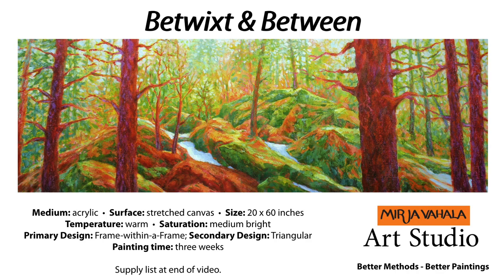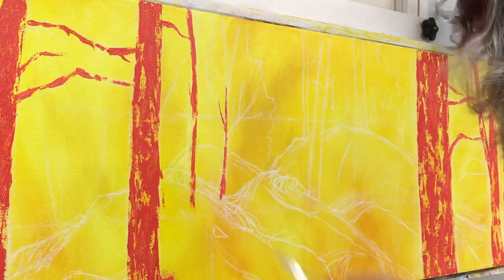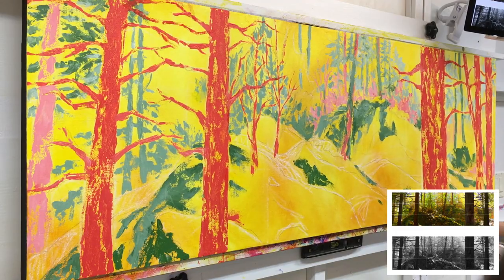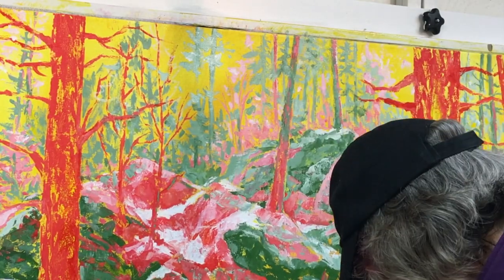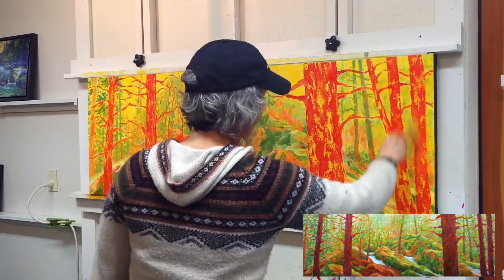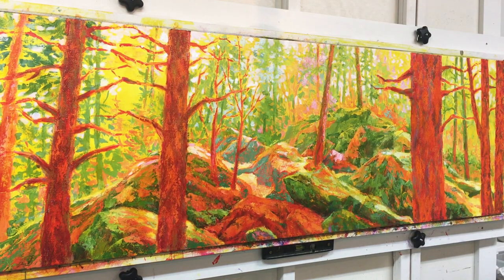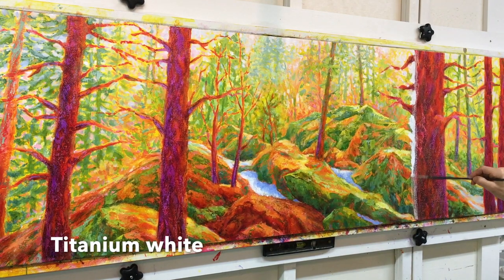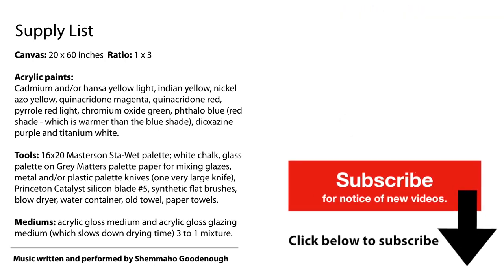Painting Big on a Long Canvas - Timelapse Lesson - Episode 18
Choosing an interesting crop and unusual format for your acrylic landscape painting are important decisions to make before painting big on a long canvas.

This how-to painting tutorial provides step-by-step instruction on how to paint a BIG painting of trees, a cliff face and backlit trees.

This is an overall warm painting and is based on primarily a frame-within-a-frame design.

Discover how using analogous colours works best with the broken colour technique shown in this how-to paint video.

Some goals for this piece: to allow the original yellow ground to show through; to mix the correct values (always!); to use glazing techniques for fresher colours; to use contrasts complementary colours; to practice negative space painting; to have fun!

Supply list: provided at the end of the video.

Mirja Vahala Art Studio

Mirja's Mission: To provide better methods so artists can quickly learn to paint well.

Mirja's Goal: To guide artists in developing personal style and greater creative expression through the deliberate practice of continuous learning.

Bio:
Mirja Vahala has taught and mentored 1000s of artists since 2008 at the Mirja Vahala Art Studio in Castlegar, BC. Mirja also liaisons with Selkirk College to teach all levels popular courses such as true beginner drawing and painting, as well as design, colour and other advanced courses. Past escapades include teaching and painting on board Holland America’s Veendam around South America and the Antarctic, as well as plein air courses and events in Italy and Cannon Beach.

Before beginning the life of fine art in 2003, Mirja spent 20 years in the graphic design industry. After selling her graphic design business she and her husband relocated to the West Kootenays.

With grants from the Columbia Basin Trust, Mirja has traveled to many Kootenay towns and cities to conduct a variety of workshops. Her paintings have shown at Cannon Beach, FCA Gallery/Granville Island, Kimberley Arts Centre, Gallery 378 and Kootenay Gallery, as well as at her studio located at Windborne Bed and Breakfast in the West Kootenays of British Columbia.
Music written and performed by Shemmaho Goodenough.